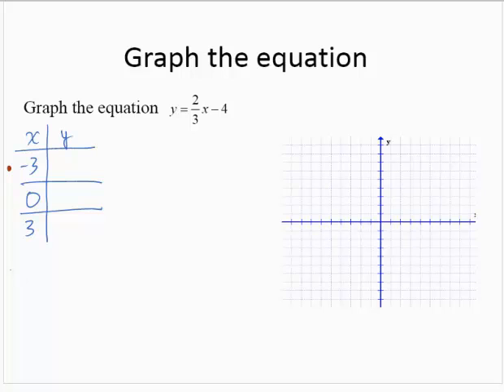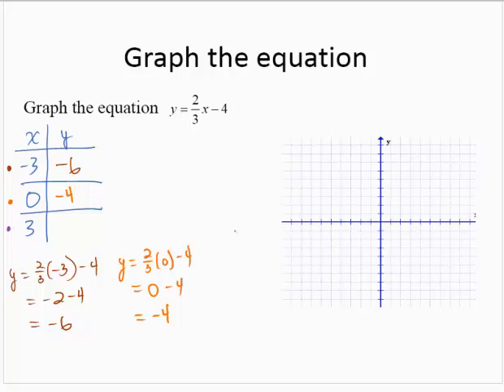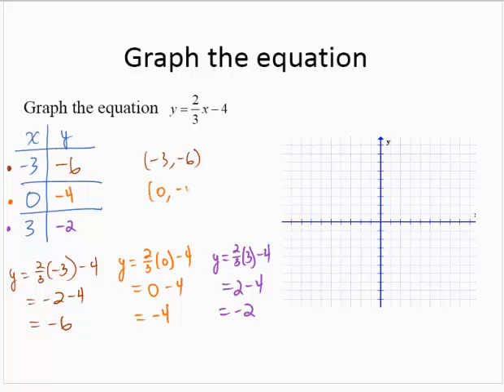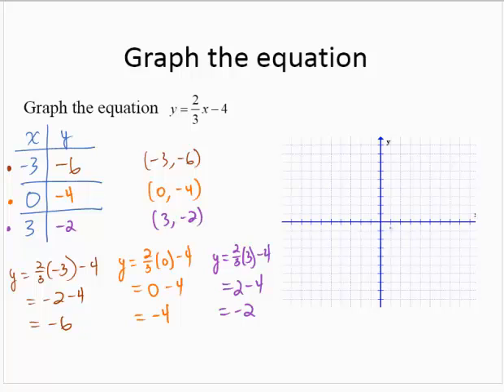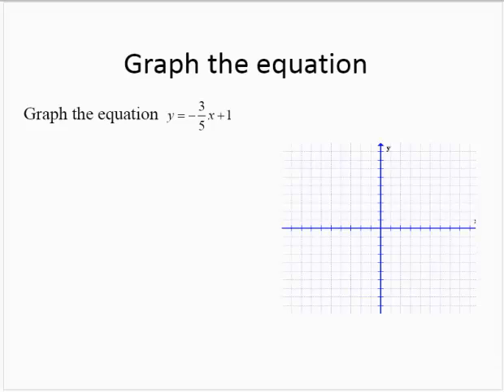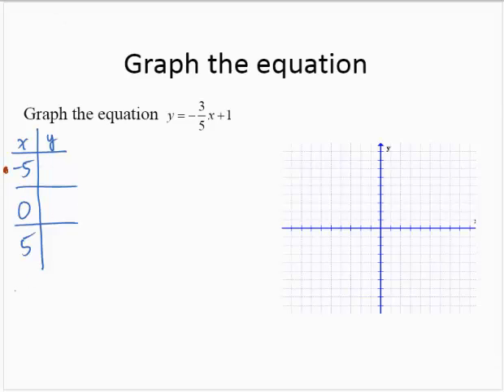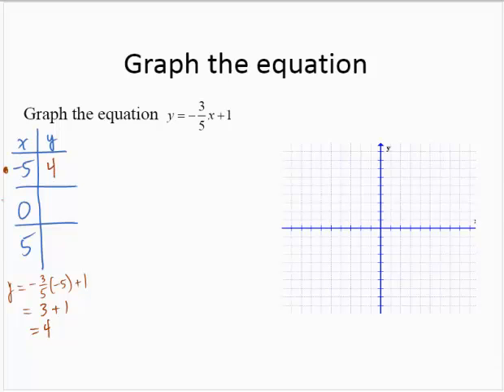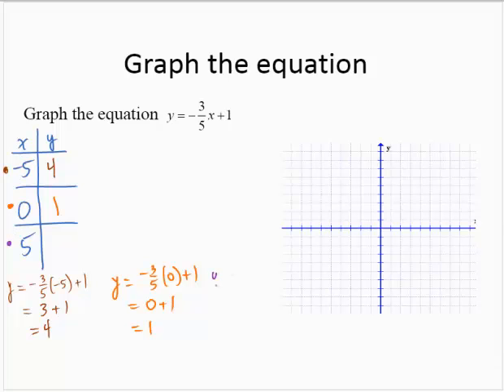dev2 3 5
completing tables to graph lines, mx+b form